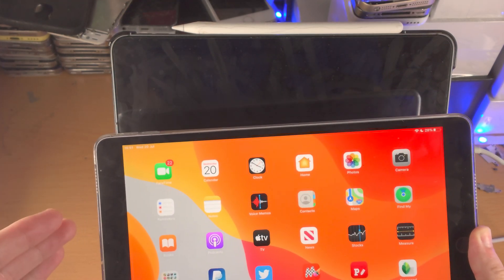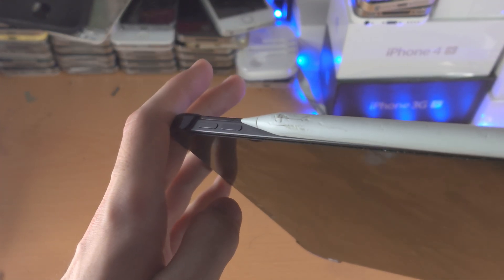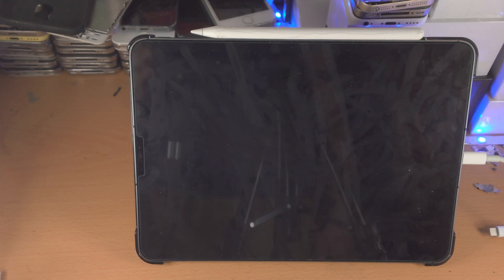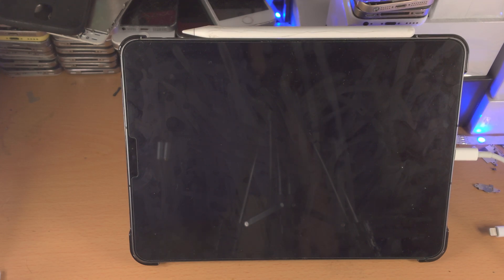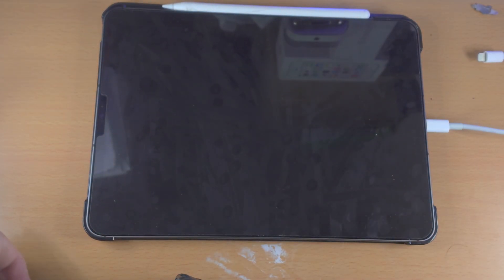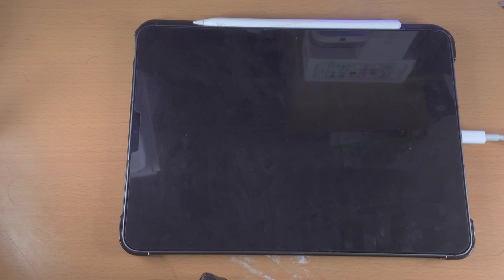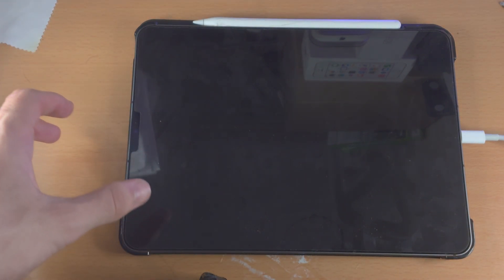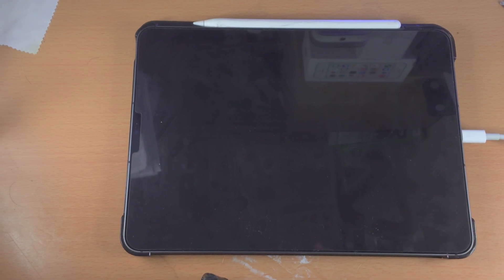How To FIX iPad Pro Stuck! [Apple Logo/Black Screen/Frozen]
How to fix iPad pro stuck | easily solve issues where the iPad Pro is stuck in an app, stuck on the Apple Logo or stuck on a black screen! Do you own an iPad Pro and want to fix it being stuck? if so, this video is for you! I will teach you how to fix an iPad Pro which is stuck on Apple Logo, Black Screen or frozen in an app in this tutorial. By the end of this guide, your iPad Pro will not be stuck anymore, allowing you to use the iPad Pro like normal again.